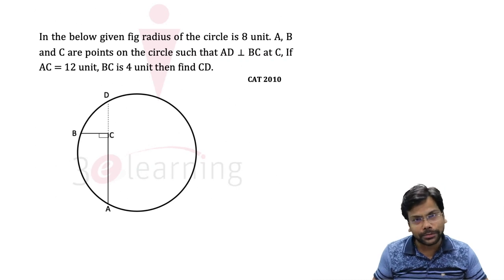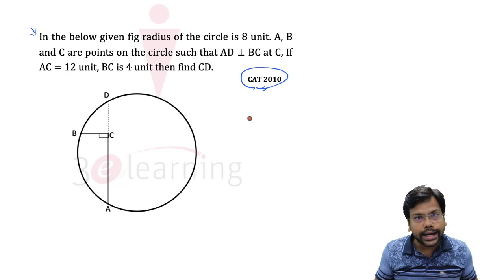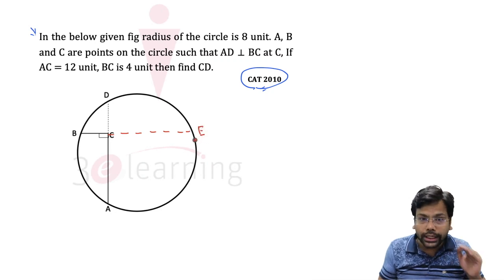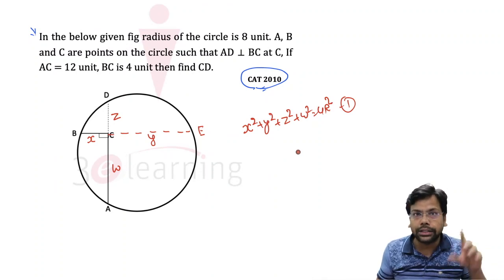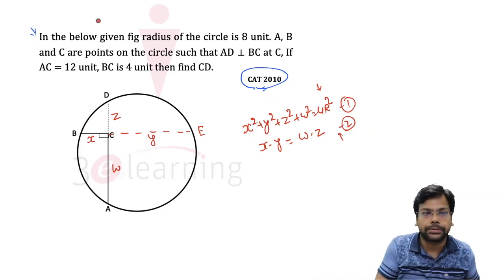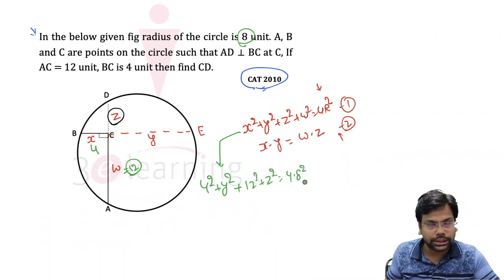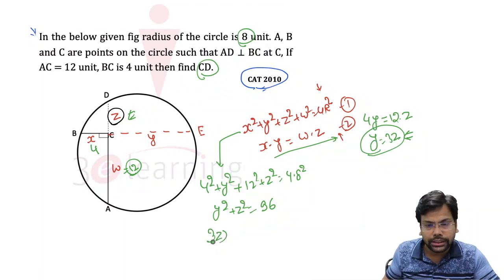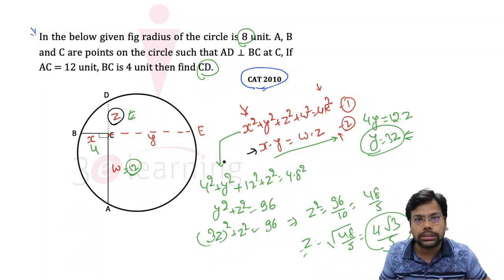Geometry Multiple Concept in One Question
In the below given fig radius of the circle is 8 unit. A, B and C are points on the circle such that AD ⟂ BC at C, If AC = 12 unit, BC is 4 unit then find CD. - CAT 2010

CAT QUESTIONs